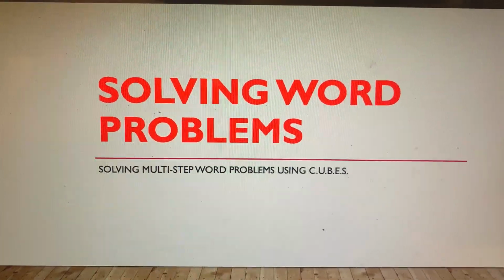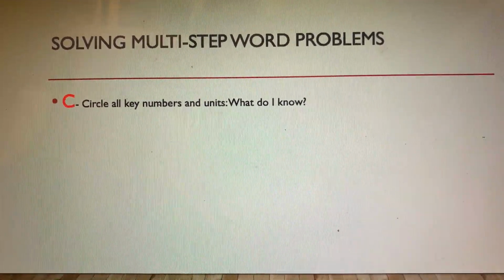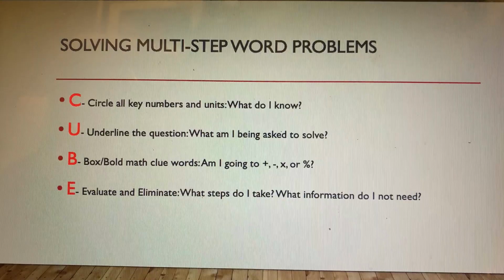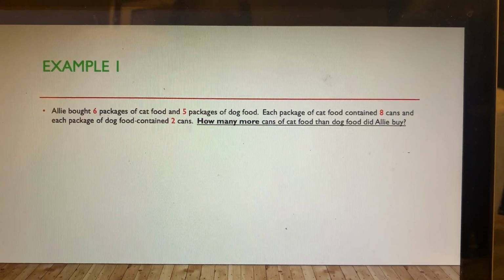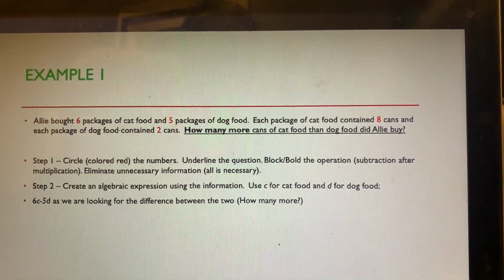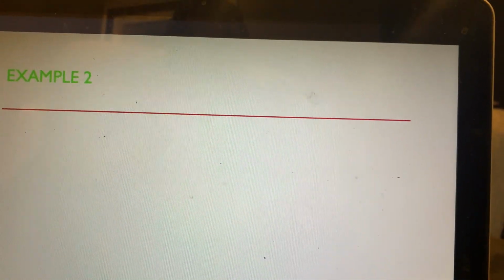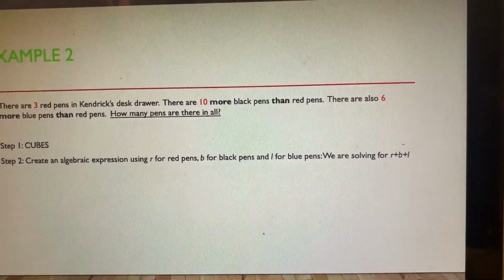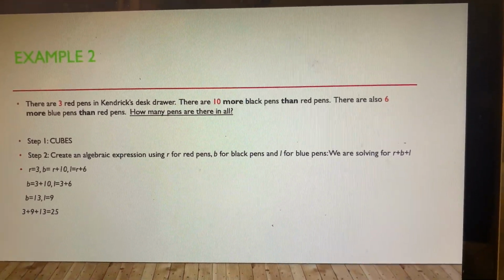6th Grade Math - Multi-step Word Problems - CUBES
Learn about how to solve multi-step word problems using the CUBES method!